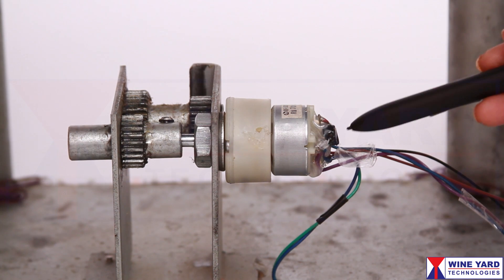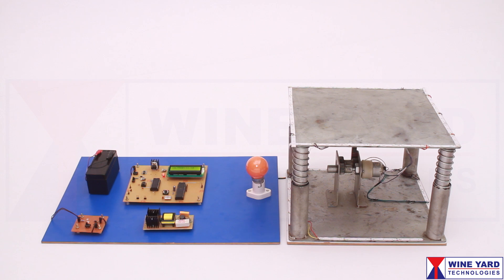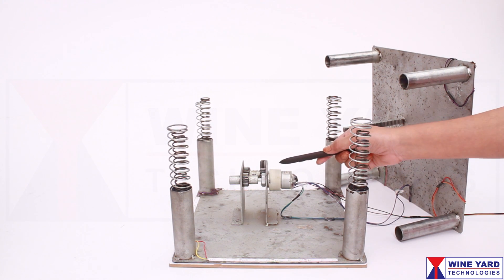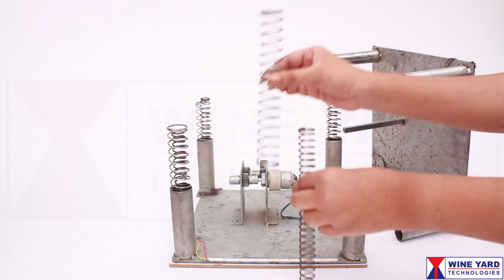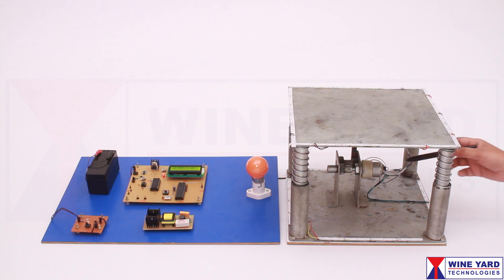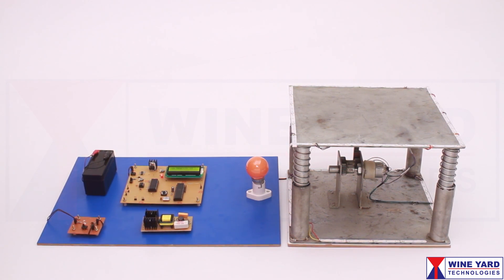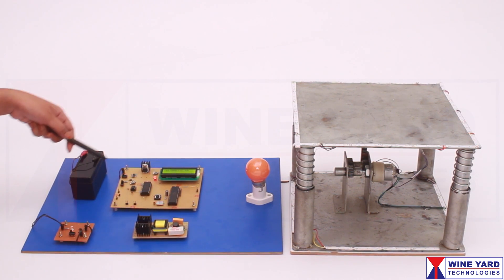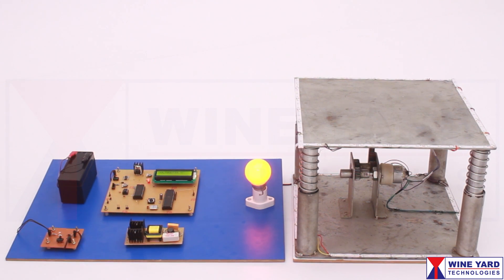Foot step power generation with piezo electric sensors WKS11 M